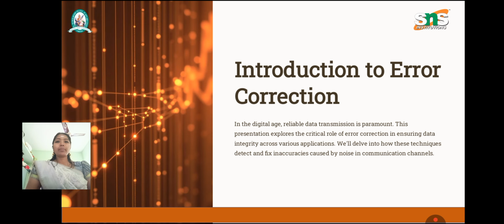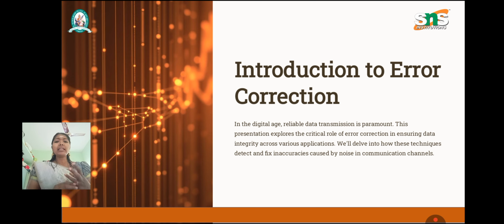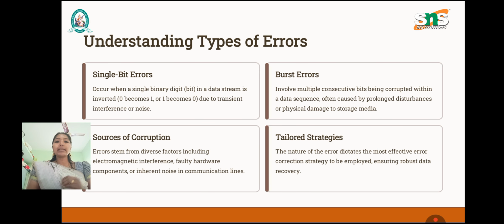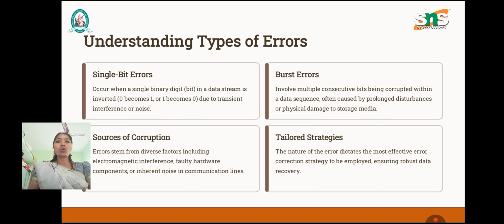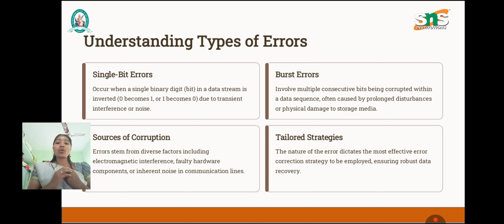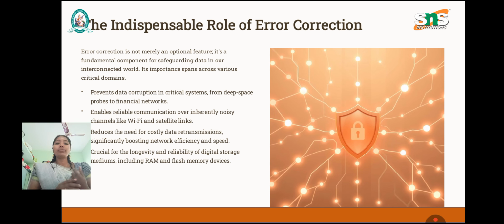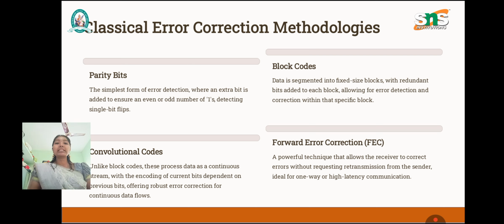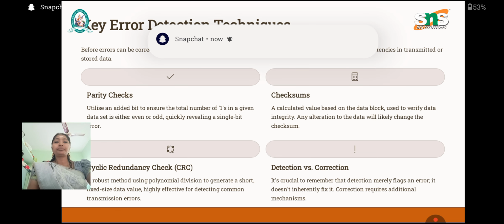Error Correction | Computer Networks | SNS Institutions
In digital communication systems, reliable transmission of data is one of the most important goals. However, when signals travel through physical channels such as copper wires, optical fibers, or wireless media, they are often affected by noise, interference, attenuation, and distortion. These impairments can introduce errors in the transmitted data, leading to incorrect information being received. To overcome this challenge, error correction techniques are used in signal encoding.

Error correction is the process of detecting and automatically correcting errors in transmitted data without the need for retransmission. This is achieved by adding redundant bits (extra information) to the original data during the encoding stage. When the receiver gets the encoded message, it uses mathematical algorithms to check for errors and, if possible, reconstruct the original data correctly.

There are two main approaches:

Forward Error Correction (FEC): The sender adds enough redundancy so the receiver can both detect and correct errors directly.

Automatic Repeat Request (ARQ): The receiver detects errors and requests retransmission of corrupted data.

Error correction coding not only improves data reliability and accuracy but also ensures efficient communication in applications like satellite communication, mobile networks, computer networks, storage systems, and multimedia transmission. Techniques such as Hamming codes, Reed-Solomon codes, Convolutional codes, and Turbo codes are widely used for this purpose.